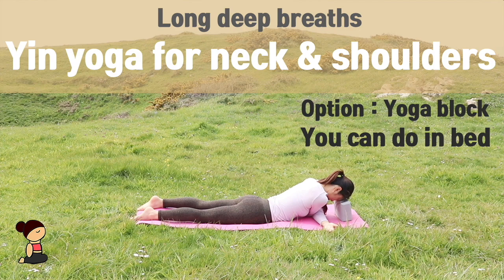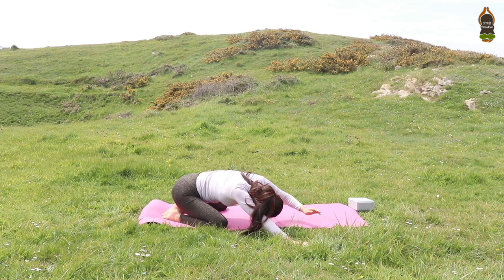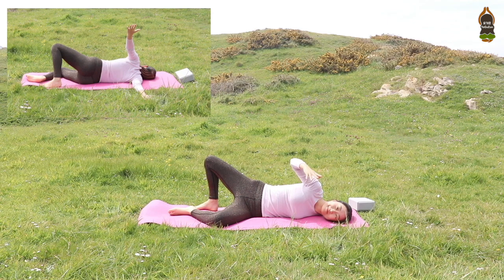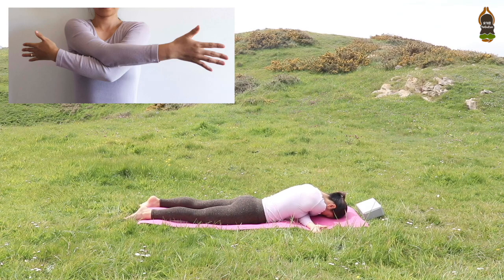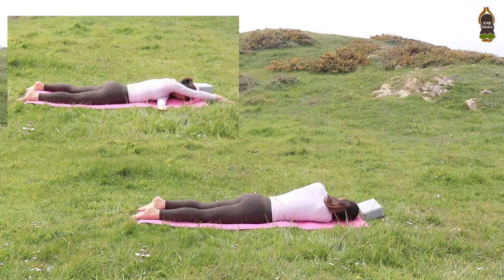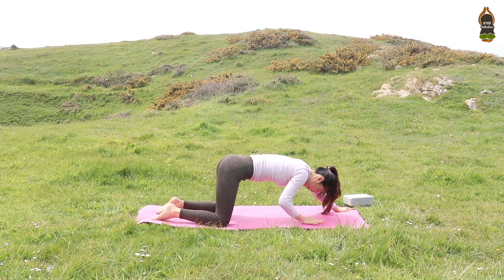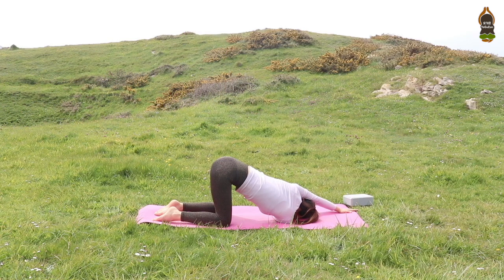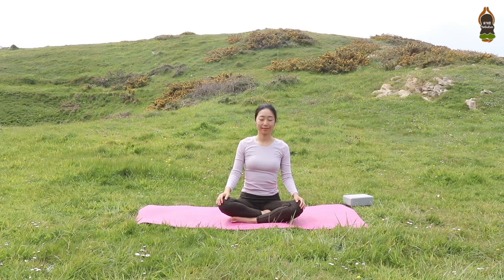(YoGaEun) Yin yoga for neck and shoulders / You can do this in bed / long deep breaths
Some of you asked me to make Yin yoga class for neck and shoulders. Here it is! 🥰 You can do this in bed as well. Absolutely fine!
One block will be useful for this practice!👍🏼

 🧘🏻‍♀️Sequence includes lay down neck and shoulder stretches.🙏🏻

Thank you for supporting me!❤️🙏🏻
This video is Yin yoga for neck and shoulders / You can do this in bed / long deep breaths.
Thank you so much for sharing your practice with me.💕